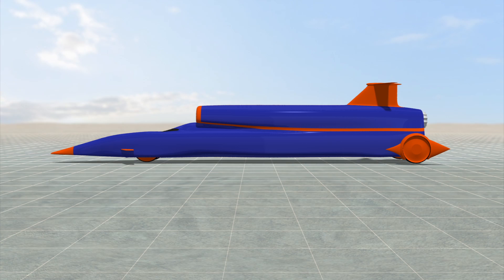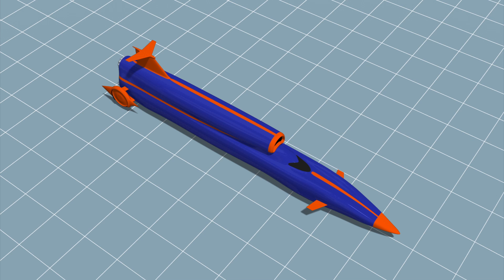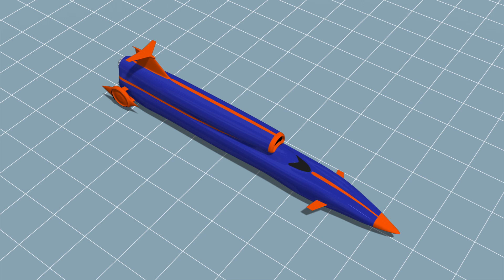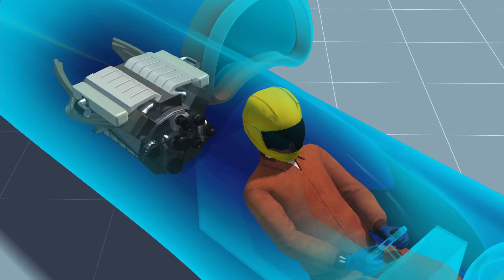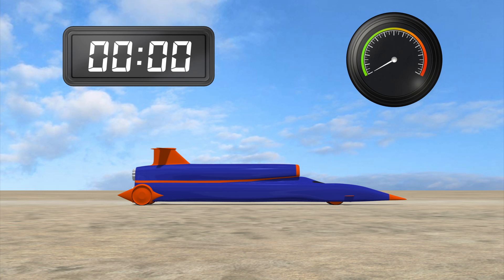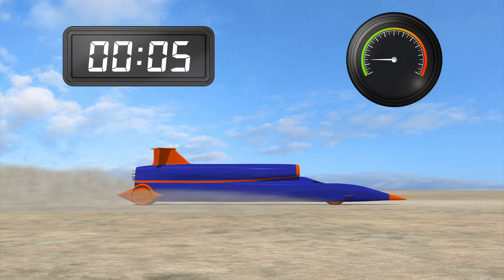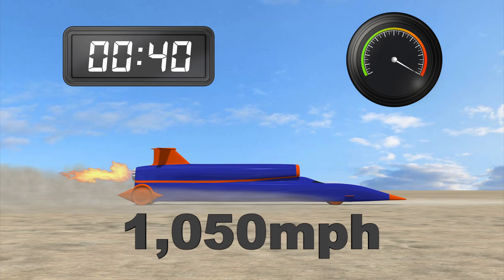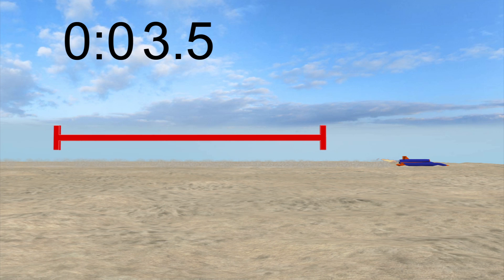1000 mph car: supersonic Bloodhound SSC to break land speed record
The current land speed record is held by the Thrust SSC, which broke the sound barrier while traveling at 763 miles per hour in 1997. Now its developers have taken on the challenge to reach 1,000 miles per hour with a new car called the Bloodhound SSC.

The 1,000 mph car weighs 7.8 tons and measures 13.4 metres long and is designed to tackle the severe aerodynamic challenges: its carbon fibre and titanium-plated body work is built to withstand a tremendous amount of pressure. Two computer winglets at the head of the car will help keep the nose grounded.

To achieve its record breaking speed, the Bloodhound is equipped with a V12 racing engine that powers an EJ200 jet engine and a hybrid rocket engine.

The jet engine, typically found in the Eurofighter jet Typhoon, takes the car to 100mph in just five seconds. When the car reaches 350 miles per hour at around 15 seconds, the rocket is fired, accelerating the car to 1,050 miles per hour in another 25 seconds. At its peak speed, the Bloodhound would break the land speed record, covering one mile in just 3.5 seconds.

The rocket will then shut off before power brakes and parachutes will be deployed to bring the vehicle to a stop.

The Bloodhound's test drive is set to take place in the Hakskeen Pan desert in South Africa in 2016.